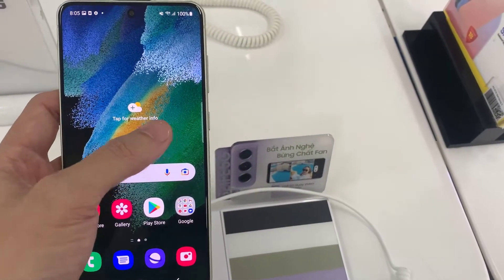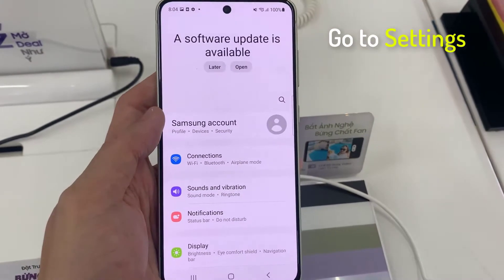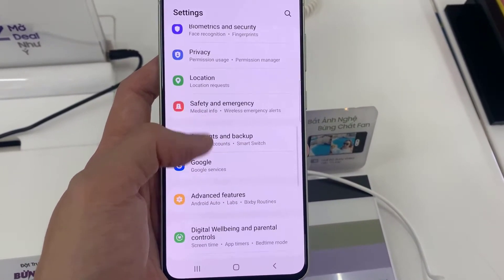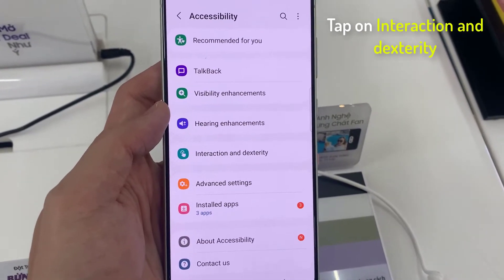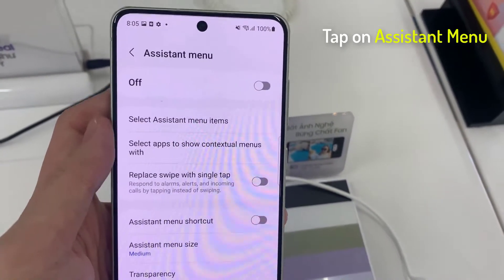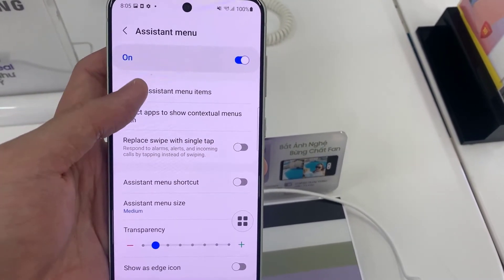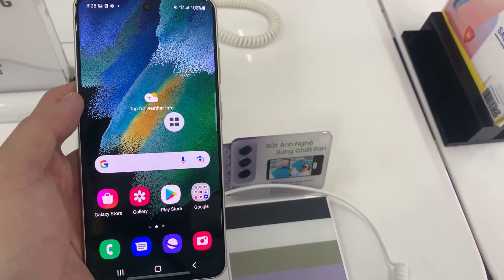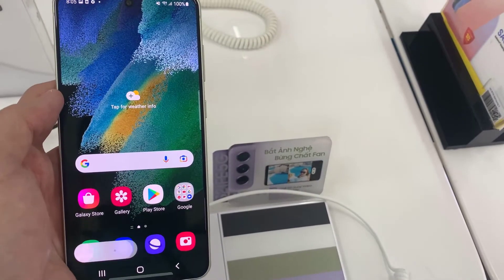Samsung Galaxy S21 FE: How to Take screenshot without power button | Capture screen without keys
This video will show you how to take screenshot without power button on Samsung Galaxy S21 FE 5G.
1. Open Settings.
2. Tap on Accessibility.
3. Tap on Interaction and dexterity.
4. Turn on Assistant menu.
5. Tap on Assistant menu.
6. Tap on Assistant menu options.
7. Drag and drop the Screenshots in the Assistant menu options.